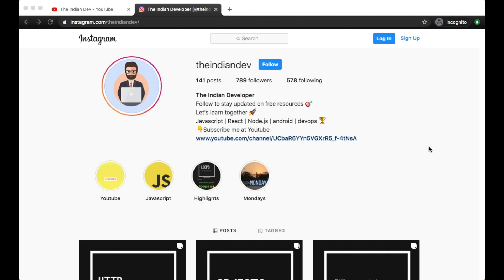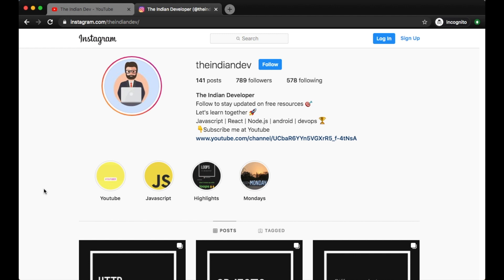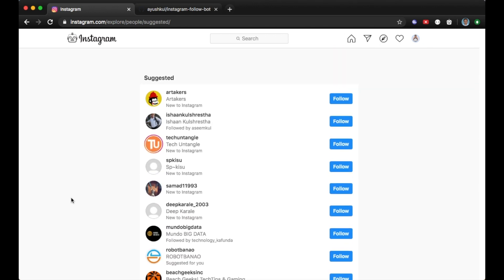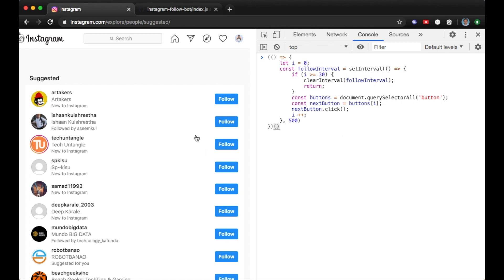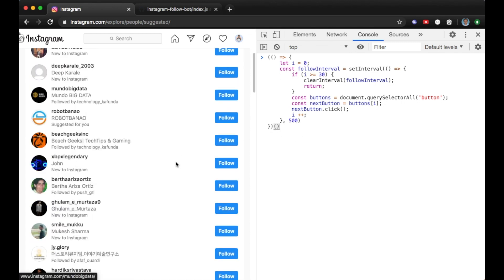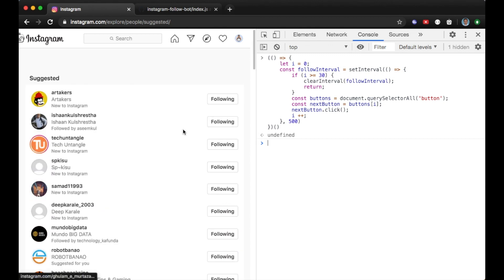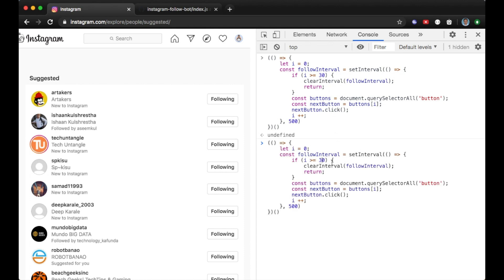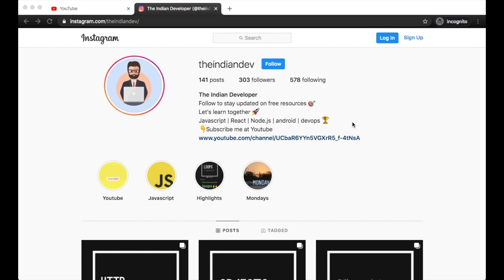[ Hindi ] Building a simple Instagram bot with Javascript to get more Followers | The Indian Dev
Here we build a simple bot using some simple Javascript which beginner to intermediate coders can follow.

Instagram is an amazing platform to showcase your things, skills or to make money online. We all want to get followers on Instagram. To increase engagement on Instagram, a lot of users use something called Instagram Bots. What is Instagram Bot? Let's build our own Bot using Javascript.